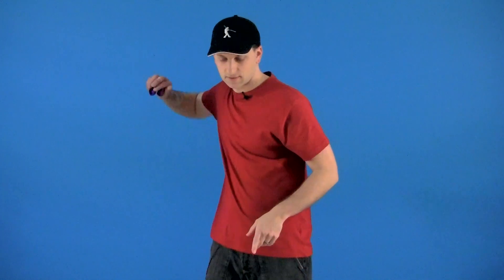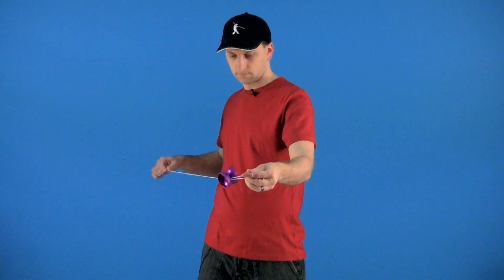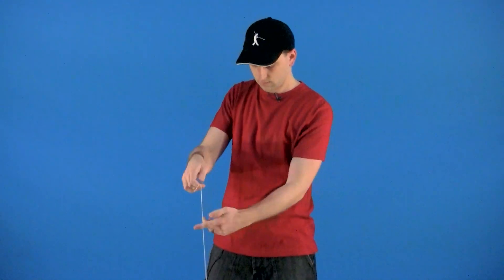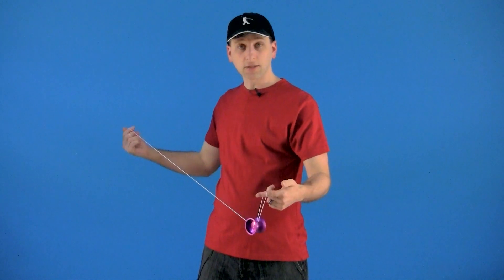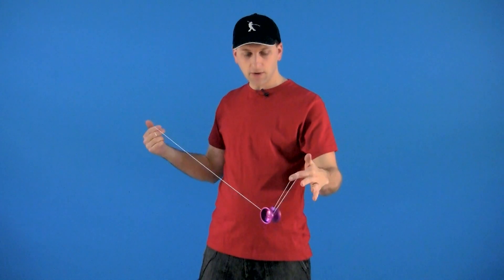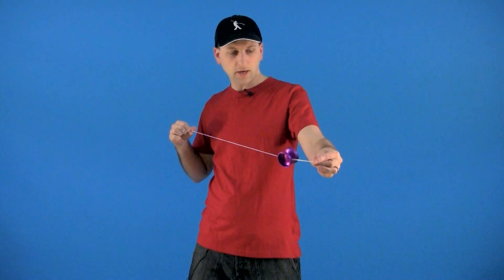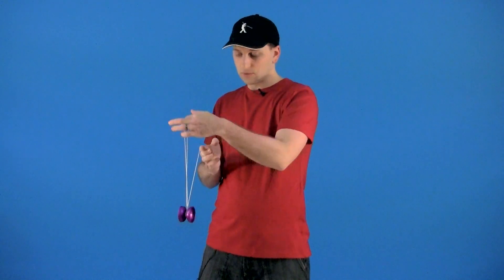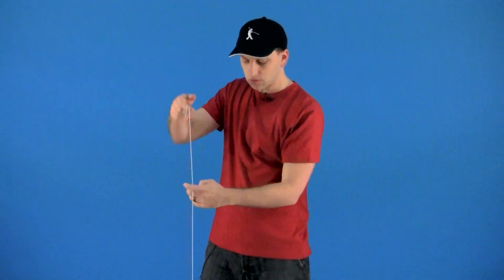Yoyo Trick Sport Ladder 1a #17 Gyroscopic Flop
Trick #17 of the yoyo string trick ladder, Gyroscopic Flop.
Watch the 17th trick in the 1a yoyo sport ladder.